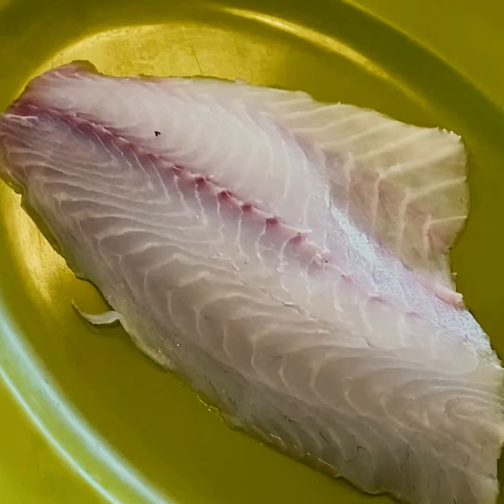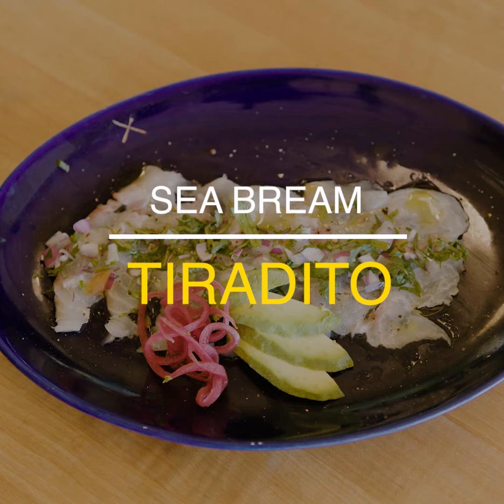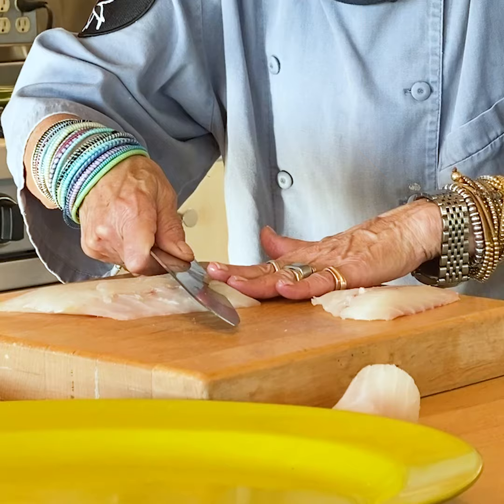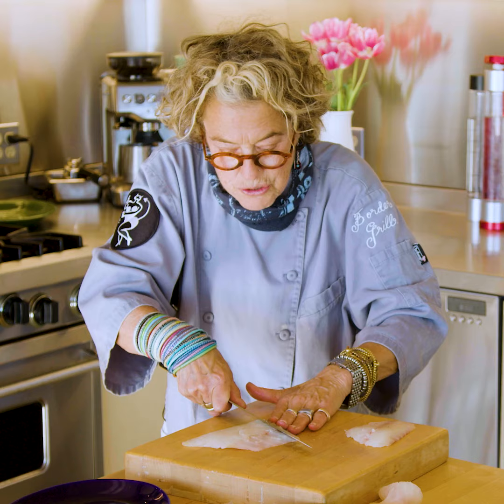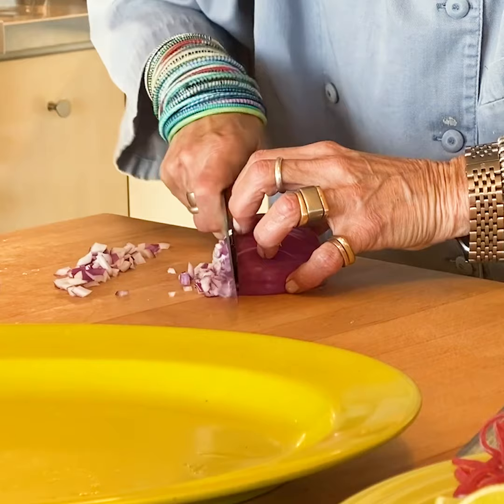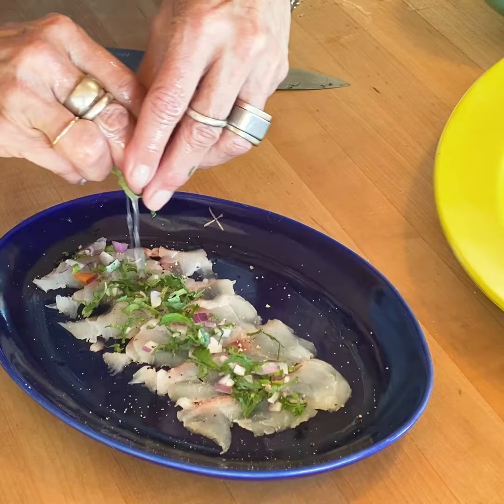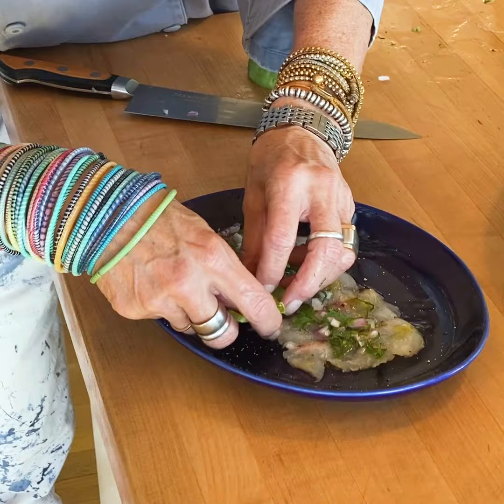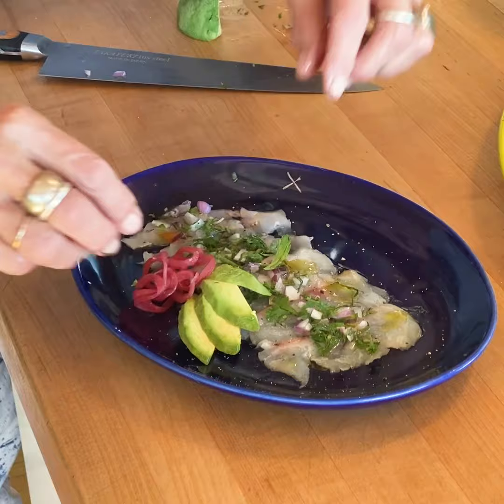Chef Susan Feniger - Sea Bream Tiradito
Chef Susan Feniger creates a a delicious tiradito using SakanaBlue Farmed Sea Bream

ABOUT SAKANABLUE
An archipelago that boasts an impressively vast coastline, densely lush forests, and rugged, mountainous terrain, Japan is home to thousands of fisheries and fish farms - an industry whose history is rooted in centuries of traditional methods of cultivation.

SakanaBlue honors this long-standing seafood history and works on improvement projects to support sustainable growth and development of the seafood sector in Japan.